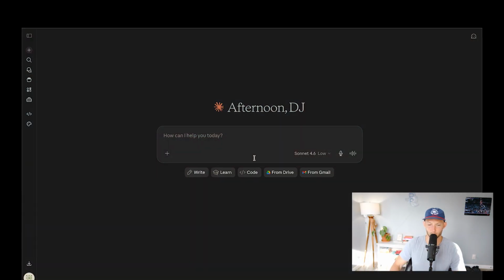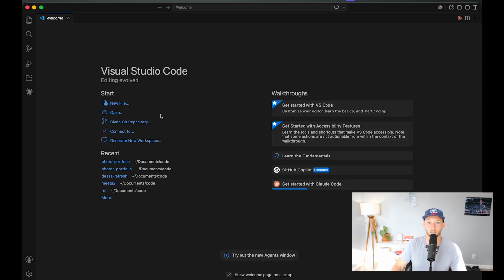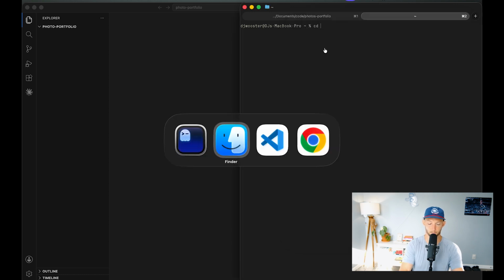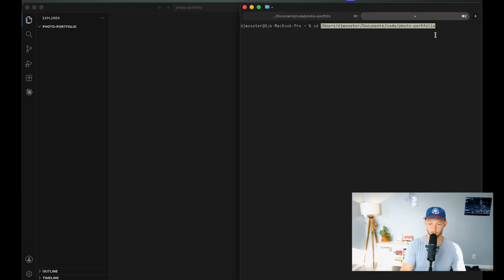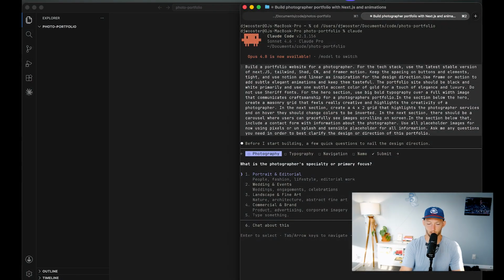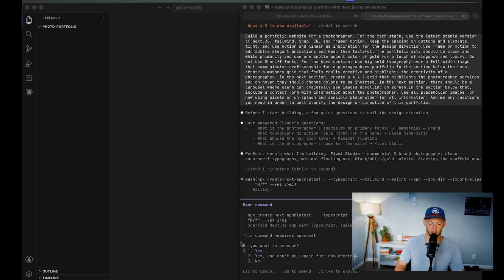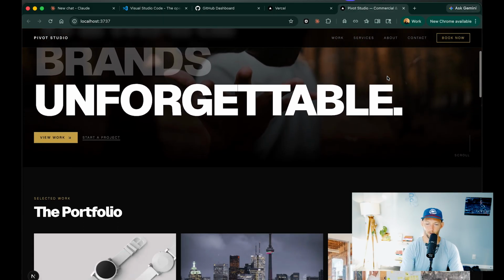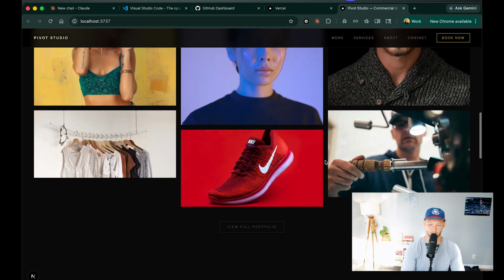Stop Coding Your Portfolio From Scratch: Use Claude Code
Build a professional photography portfolio website from scratch using Claude Code, no traditional coding workflow required.

In this video, you’ll learn how to use Claude Code to design, build, and launch a modern portfolio site that showcases your photography, attracts clients, and creates a strong online presence.

Whether you’re a photographer, creative professional, designer, or freelancer, this workflow can dramatically reduce development time and help you launch a polished website faster.

Join Builders Club

Want to learn how to build websites, apps, automations, and AI-powered products with Claude Code?

Inside the community you’ll find:

* Claude Code tutorials
* Website and app-building workshops
* AI workflow templates
* Project breakdowns
* Community support
* Exclusive resources and prompts

Resources

* Claude Code
* Cursor
* GitHub
* Vercel